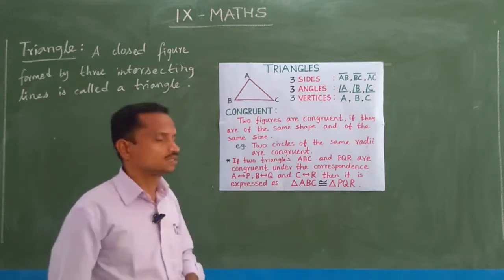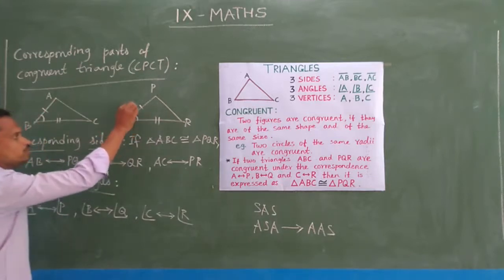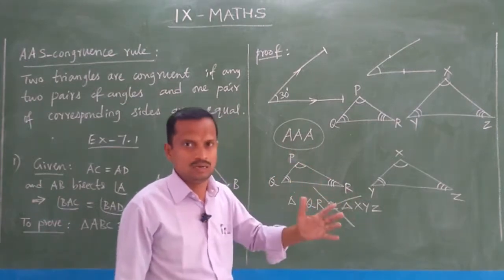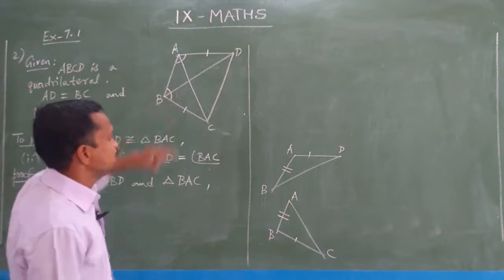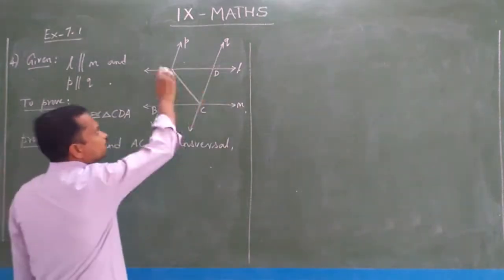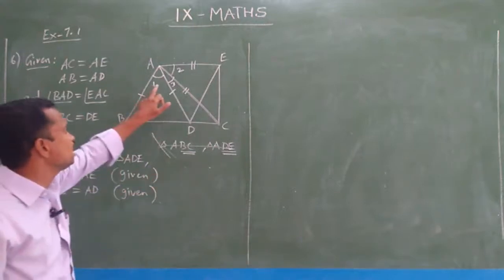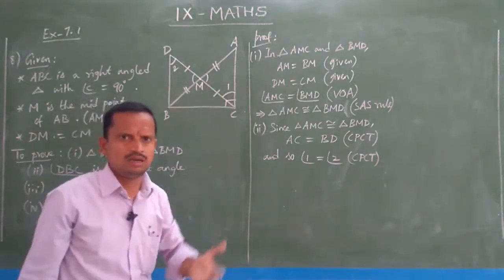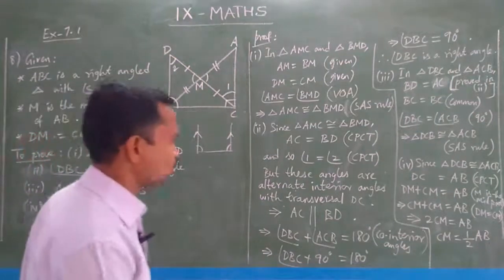GRADE IX - (2021 - 2022) - MATHS - CHAPTER : 7 - TRIANGLES - (PART - 1)